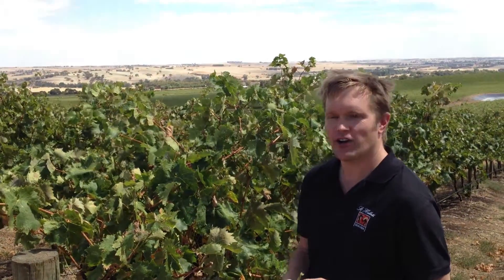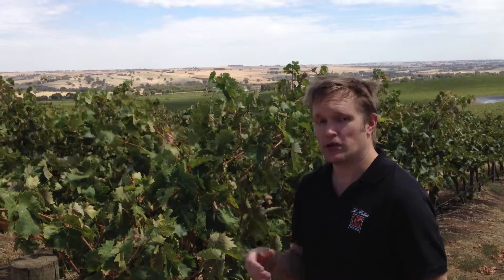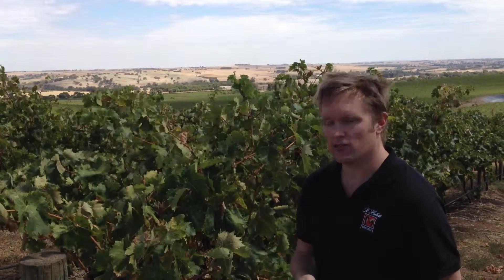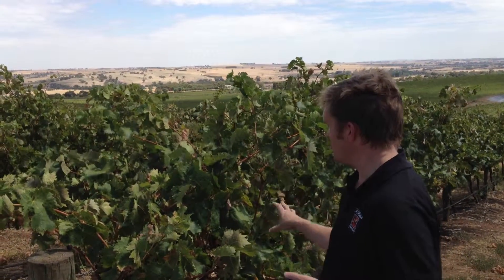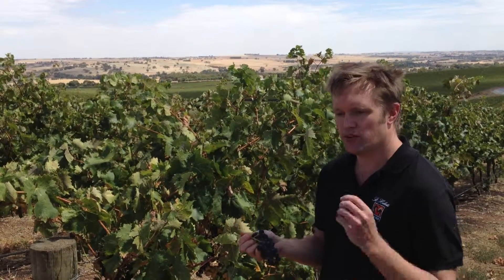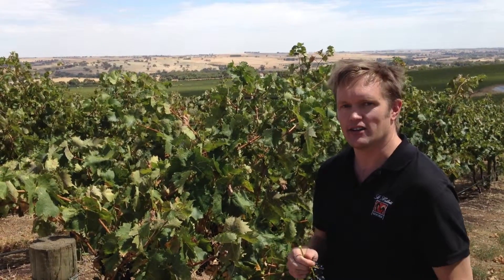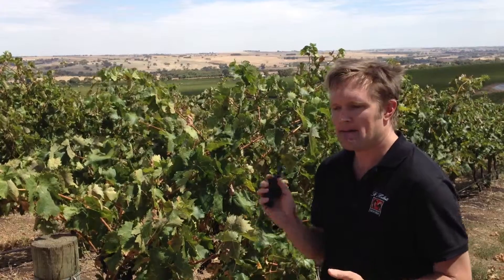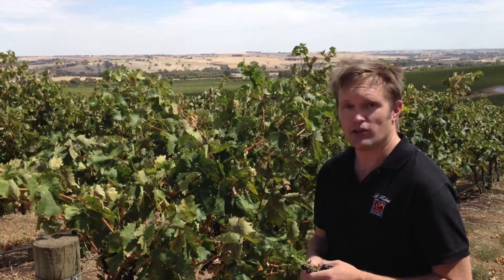3 Feb - Vintage update -reds.MOV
St Hallett Senior Winemaker Toby Barlow discusses Tempranillo and the 2012 vintage as at February 3.